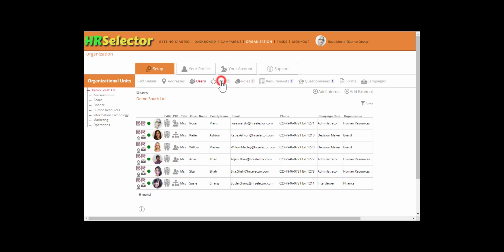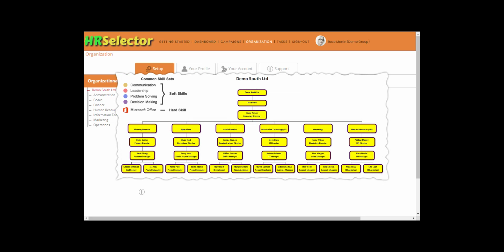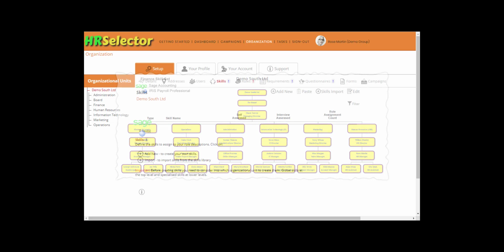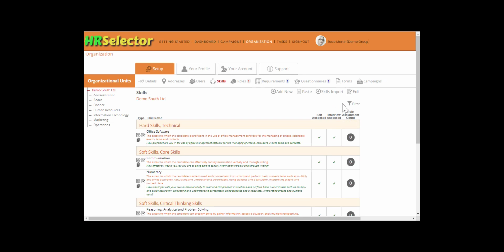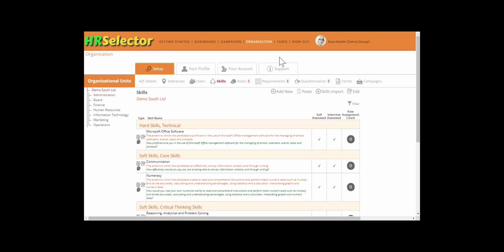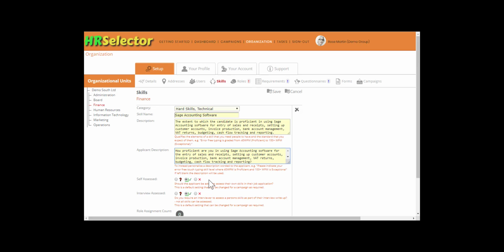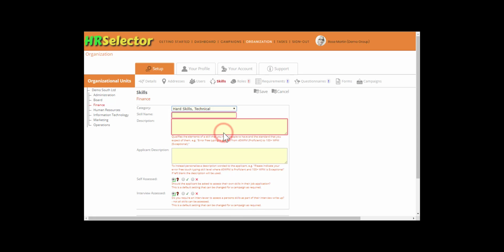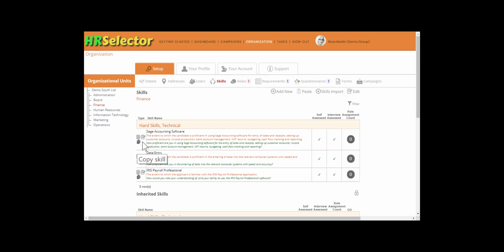HR Selector Recruiter Adding Skills to the Account (2019.01)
Tutorial covering adding skills to a HR Selector Recruiter account.
(01_01_07)